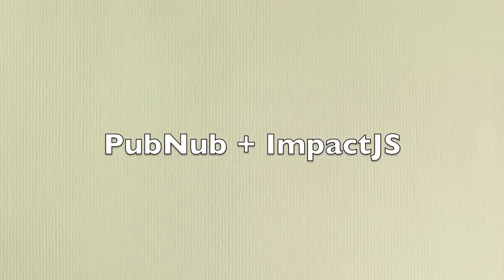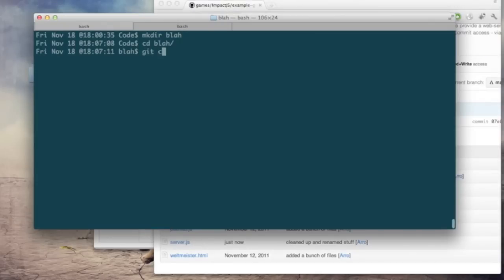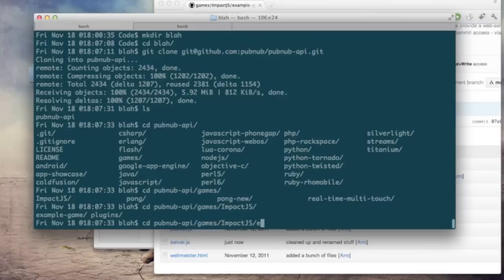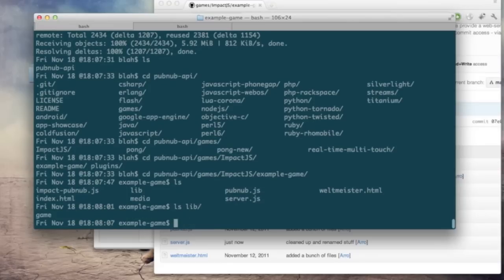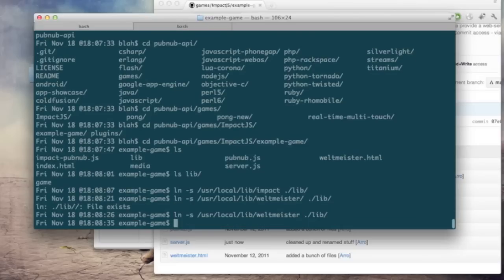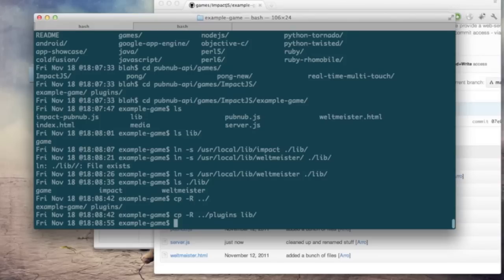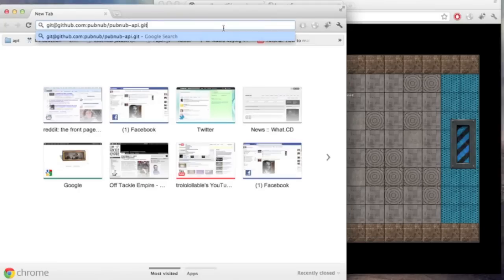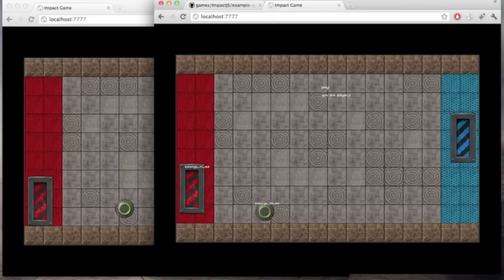PubNub ImpactJS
ImpactJS is an HTML5 mobile and web games framework for building games quickly. We want to make it super easy to provide and power your multiplayer games with PubNub. That's why today we're helping you get off the ground with a tutorial and basic plugin.